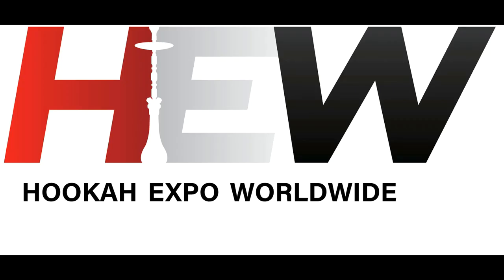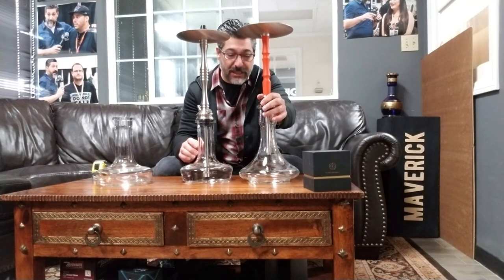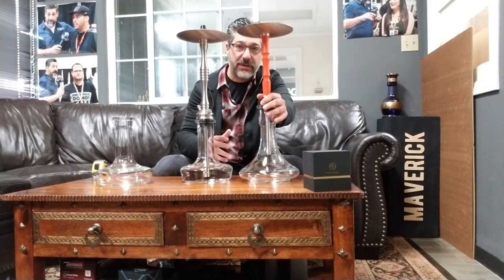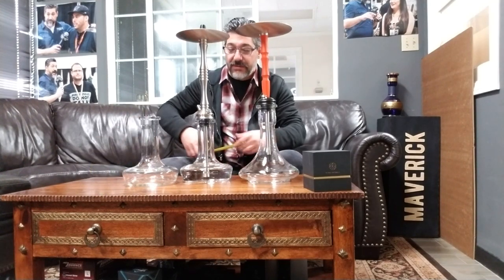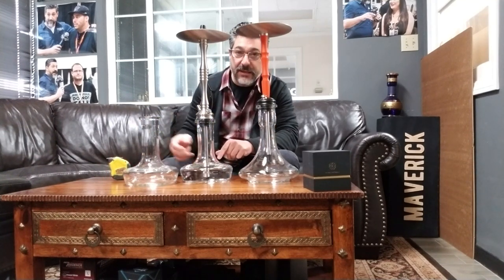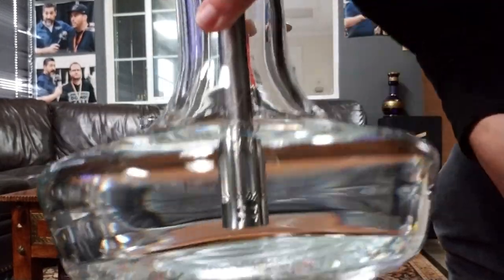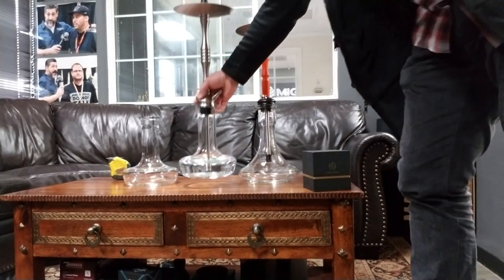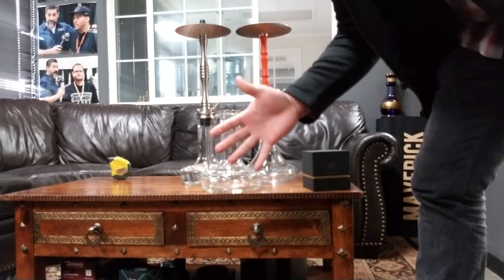The HookahJohn DeCanter II base is here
You guys remember the DeCanter, Russian inspired base, right? This was a huge success as it went so well with many hookahs, and not a cheap Chinese glass base. These are made in the Czech Republic by artisans.

Now, comes the DeCanter II, a German inspired modeled version, made by the same folks.
Match this to any hookah, for great quality and craftsmanship. Keep in mind that this is shorter than the original DeCanter base, and is 9 inches tall.

Make sure to check out Hookah Expo Worldwide on Facebook!